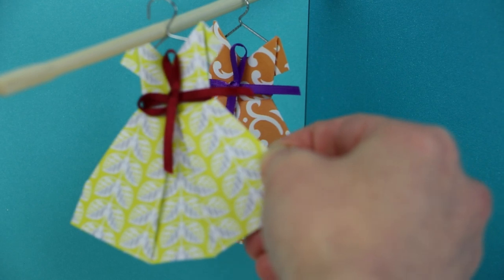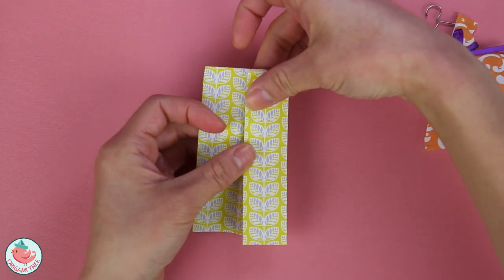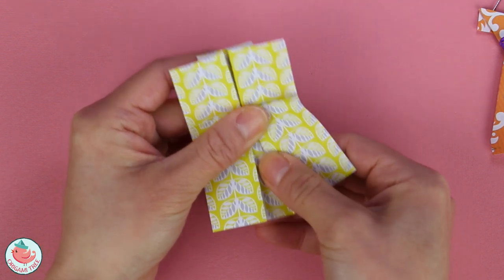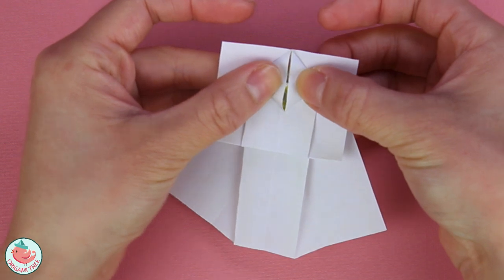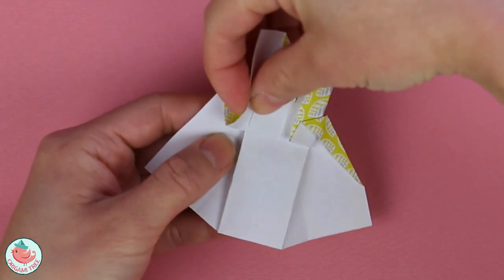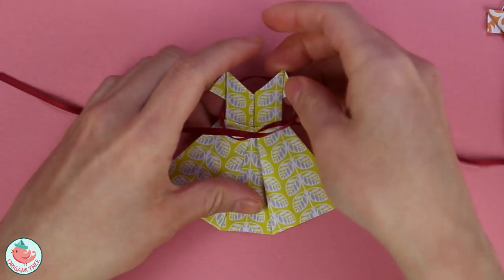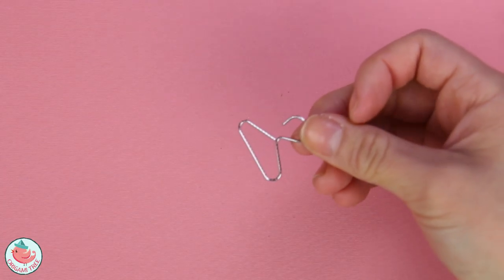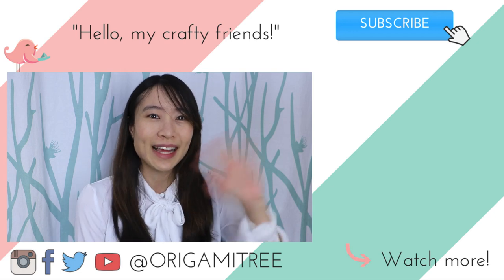How to Fold an Origami Dress (& Hanger!) - Clear Step-by-Step Instructions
Learn how to fold an origami dress and make a DIY wire hanger for the origami dress too! This step-by-step origami tutorial is easy to follow and fun. To make the origami dress, you'll need one square sheet of paper and no scissors or glue. Decorate the origami dress with pattern paper and a bow from ribbon. The DIY wired clothing hanger from a paper clip completes the look for the origami dress. You can make an entire wardrobe of origami paper dresses!

SELECT MATERIALS / ADS:
Assorted colors, paper clips